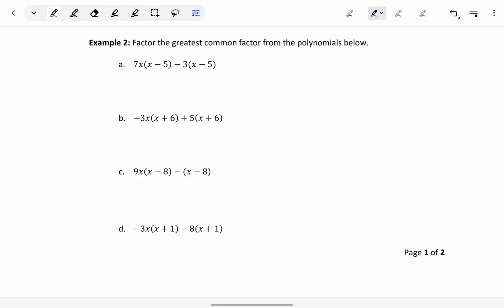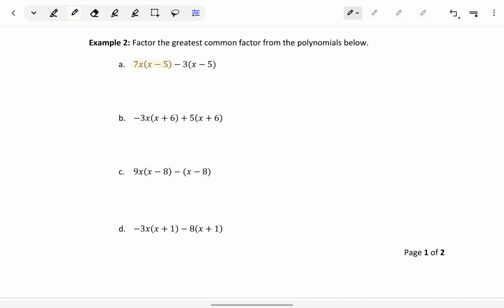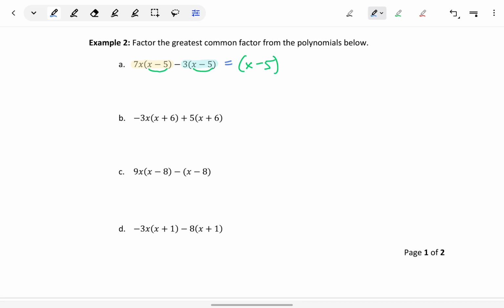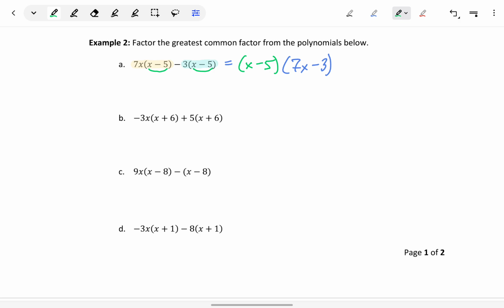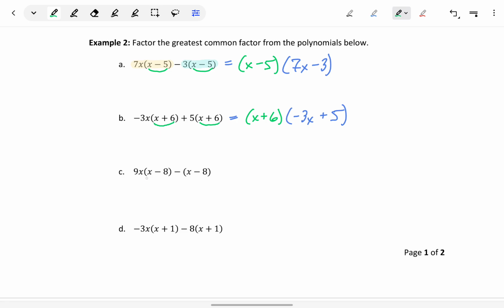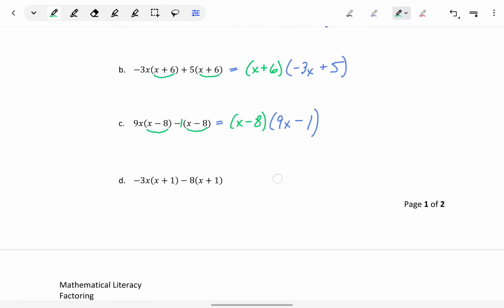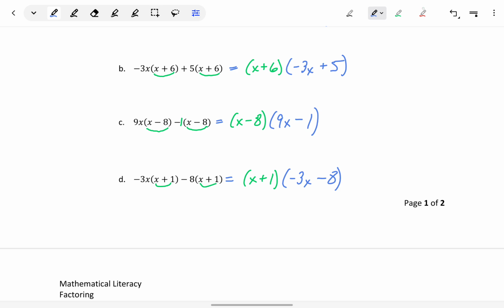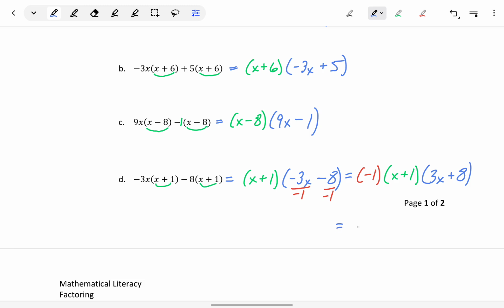Finding the Greatest Common Factor of a Polynomial (Example 2)